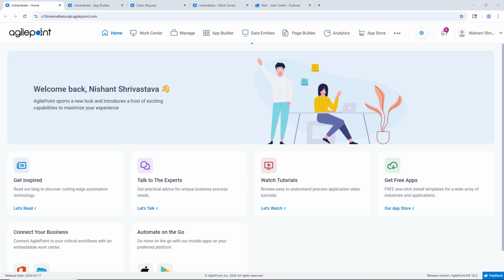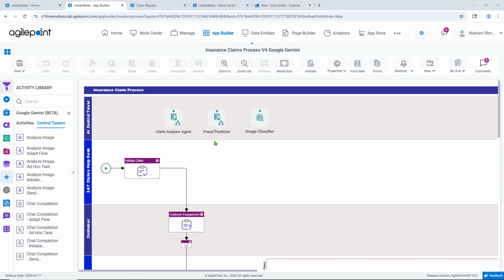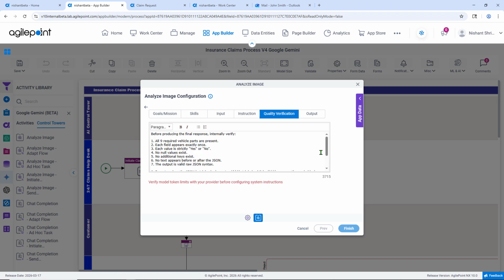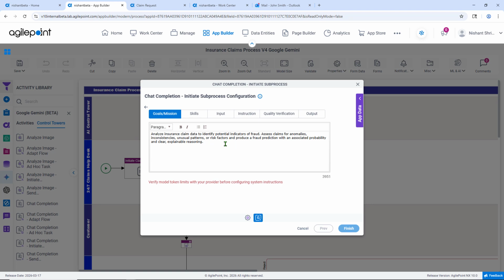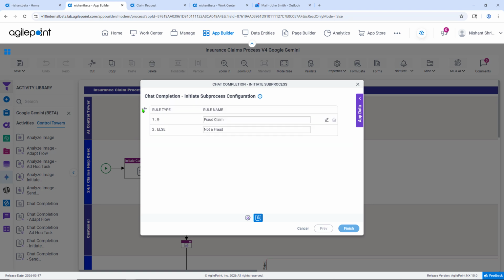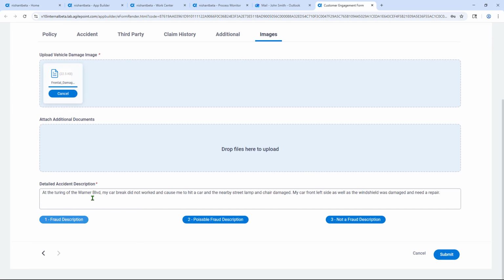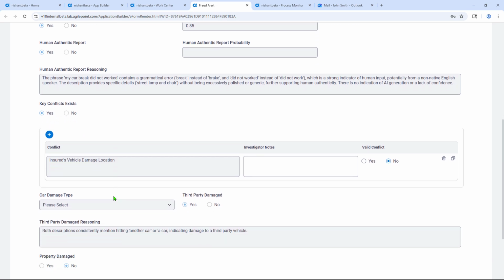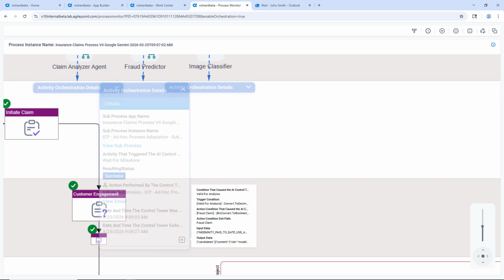Introducing AI Control Towers for Gemini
This video illustrates the configuration and use of Gemini AI Control Towers via a sample application.